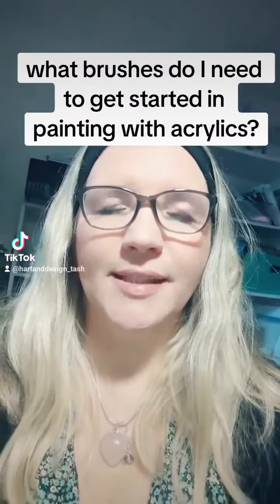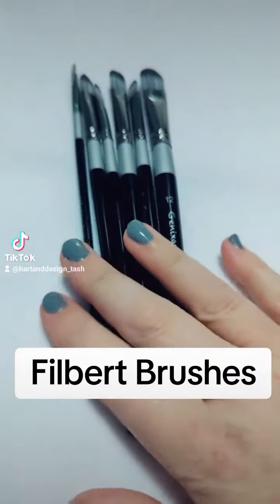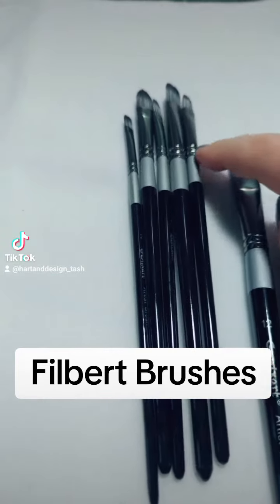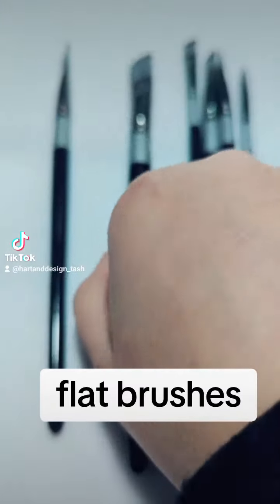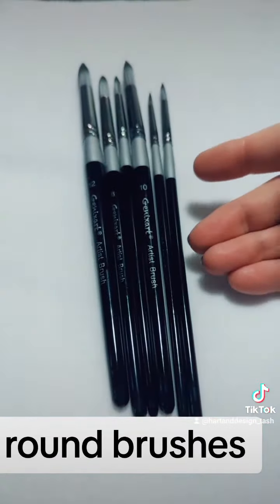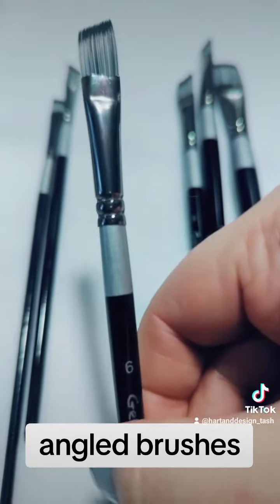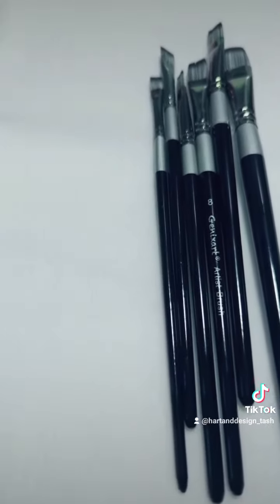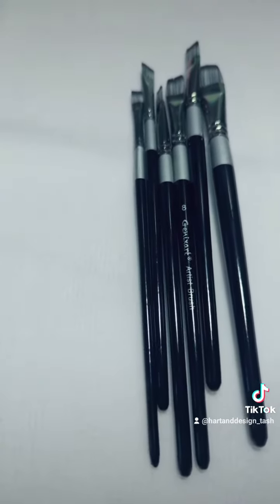Acrylic brushes for beginners - which brushes do you need to get started in acrylic painting?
★★★★ Unleash Your Inner Picasso!** ★★★★
In our 🎨creative / painting tutorials, prepare to embark on a thrilling artistic journey that will ignite your creativity and breathe life into your canvas. Whether you're a seasoned artist or a beginner taking your first strokes, our videos are designed to inspire, educate, and bring out the artist within you😀.
Dive into a world of colours, techniques, and imagination as we explore the secrets behind creating our very own masterpieces. From fundamental brushstrokes to expert-level blending, we've got you covered with step-by-step guidance that will empower you to express your unique vision with confidence.
So, gather your brushes, set up your easel, and let's unlock the boundless possibilities of art together. Get ready to witness your inner Picasso flourish like never before! Let's paint the world with imagination and colour!🎨
Paint colour names
Medium yellow - Cadmium yellow medium
Lemon yellow - hansa lemon yellow
Scarlet red - Cadmium red medium
Magenta - Quinacridone Magenta
Cyan Blue - Phalo blue
Ultramarie blue - Ultramarine blue
Titanium White - Titanium white
Carbon Black - Mars Black

JOIN US ! It takes just seconds to fill in your email, and you will get access to any monthly freebies/giveaways/discounts plus all news on the latest videos and products!

JOIN US in our Facebook group, it is very new but please do help our community grow! If you paint from our tutorial or painting kits. Please do share it. I intend it to be a safe positive family feel space!

Links to things you need in your arty life😄!!!
★★★★ Past FREE adult colouring in sheets / traceables / printables ★★★★

How you can help me continue free you tube tutorials if you wish too (no pressure!)
1. Sign up to join our list for a monthly newsletter – see above
3. Download a freebie (see above) and when you do sign up for the newsletter.
4. Click on the three dots under my video and donate using the $ thanks button
5. Here is my amazon Wishlist if you wish to donate via an actual physical item, this is so that I can continue to build resources for a wider range of videos.
6. Once membership is up and running, please consider joining and becoming a valued member.